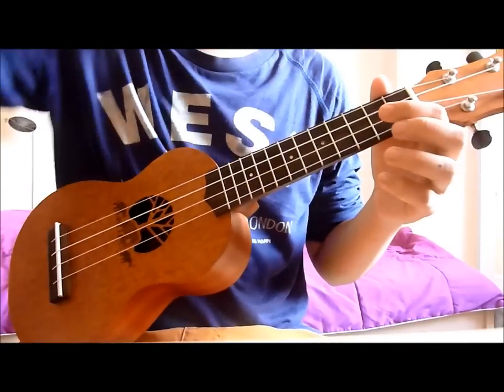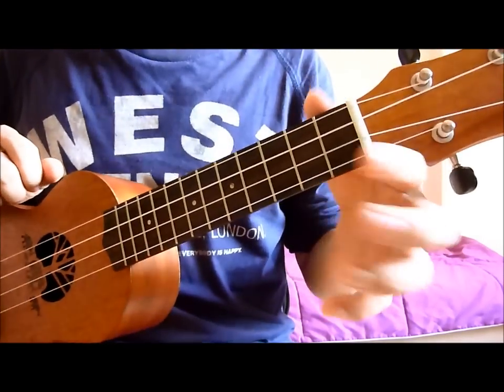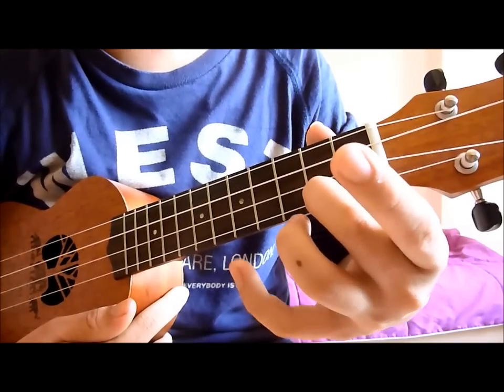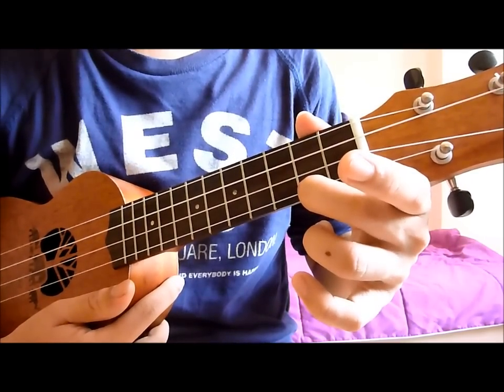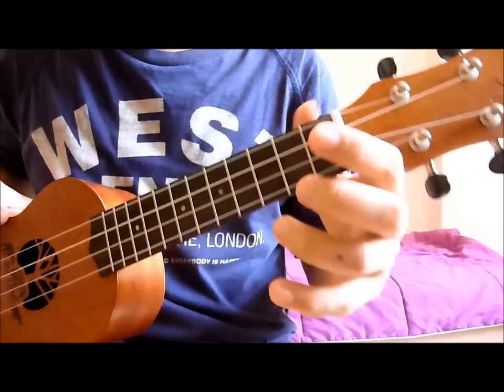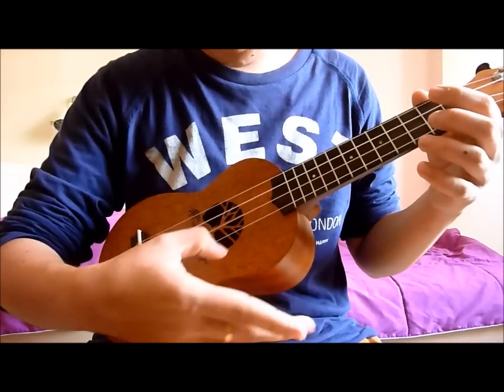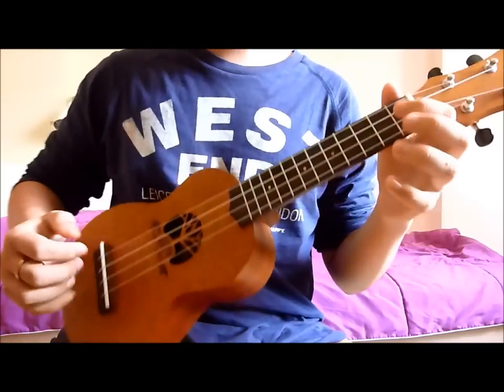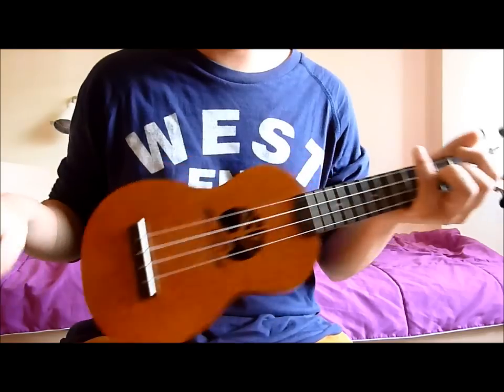James Hill: Billie Jean ukulele TUTORIAL (easier ver.)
Billie Jean with 'drum beats' easier version.